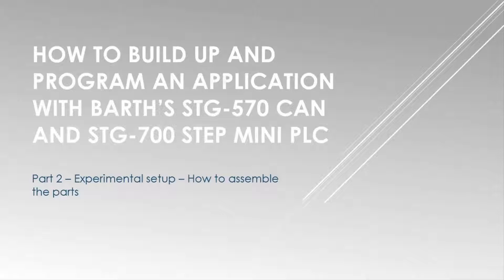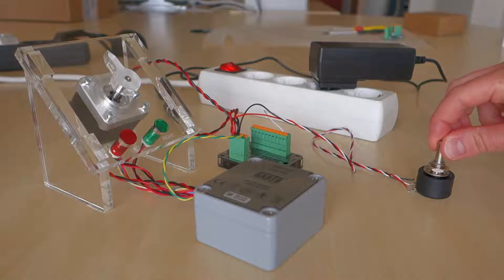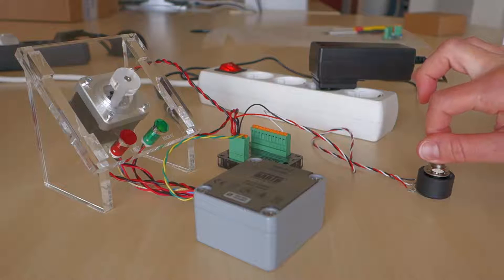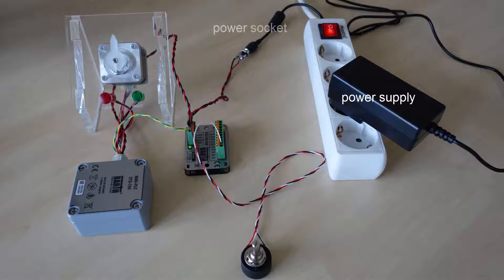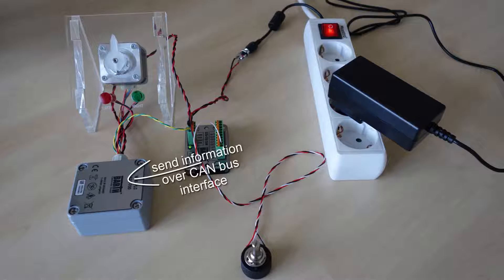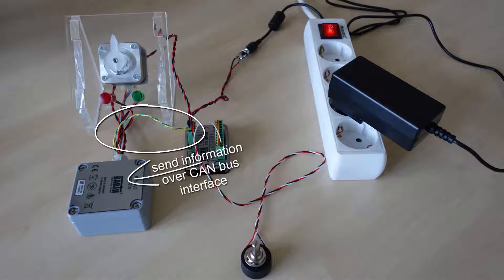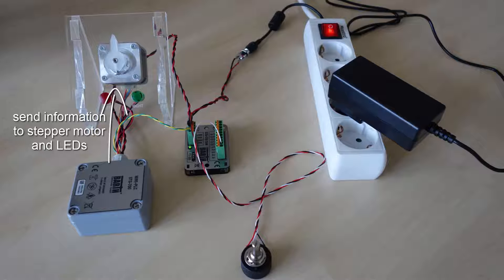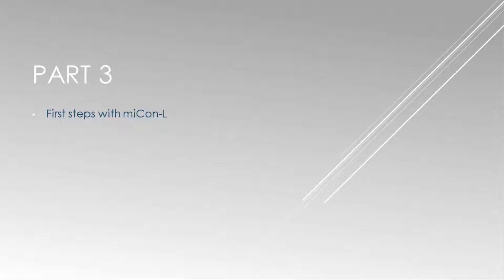Part 2 – Experimental setup - How to assemble the parts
The video below explains the application and how the parts work together.
Order the parts for the setup and the PLCs from the following